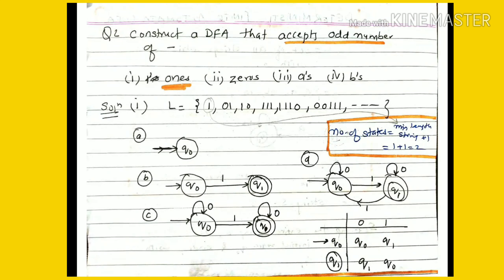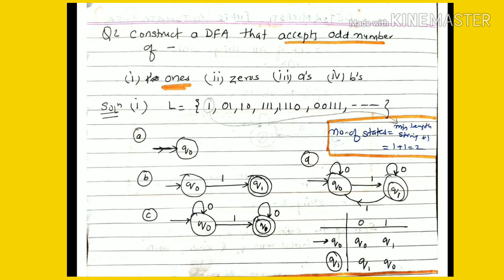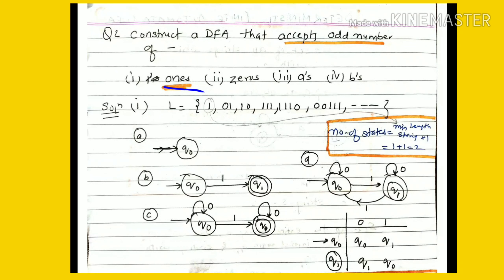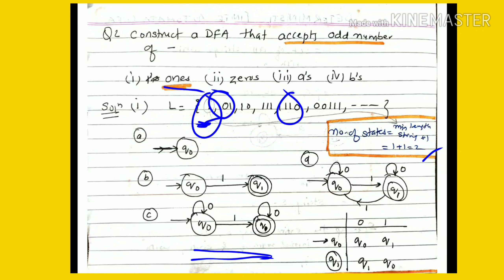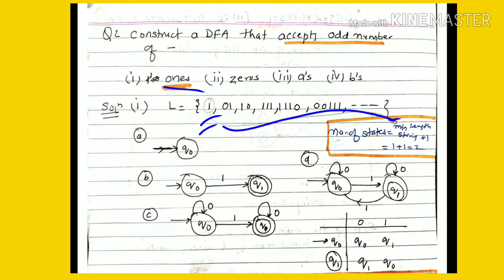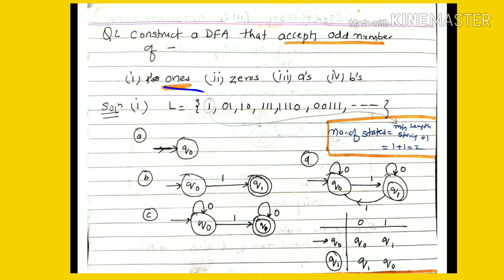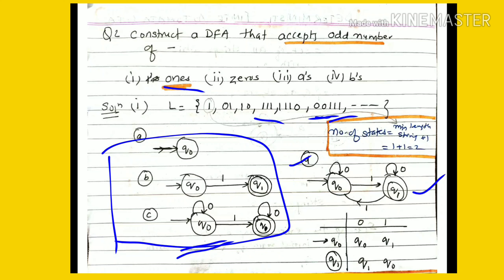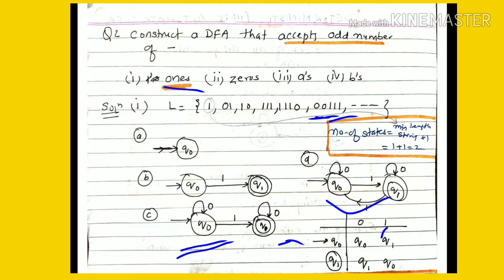Construct a DFA that accepts odd number of 1's/0's/a's/b's - lecture13/toc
Construction of DFA for odd number of 1
0
a
b